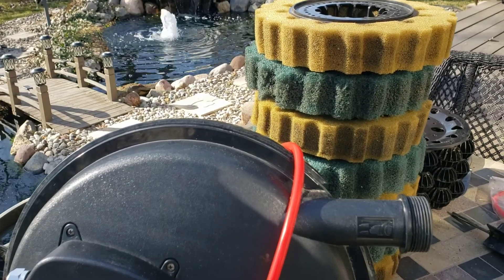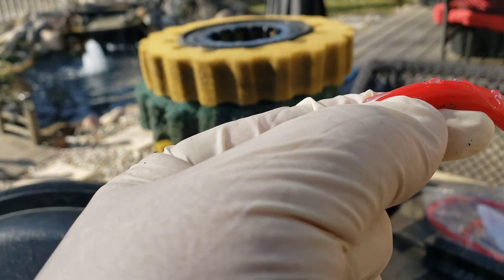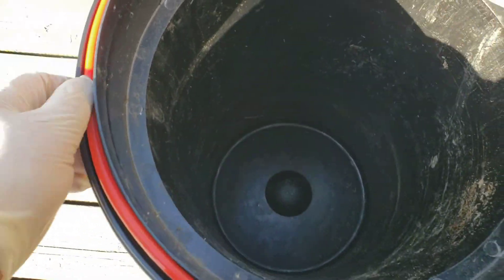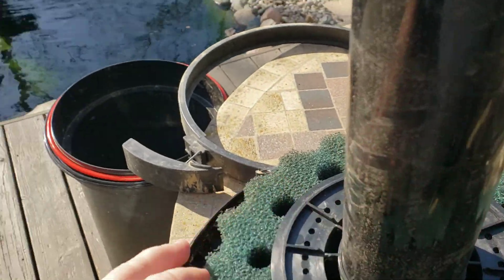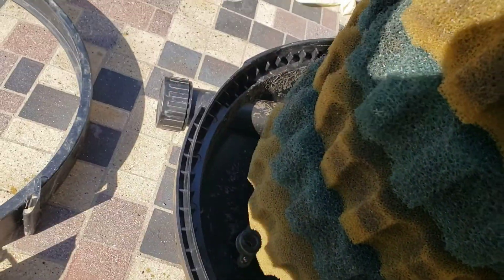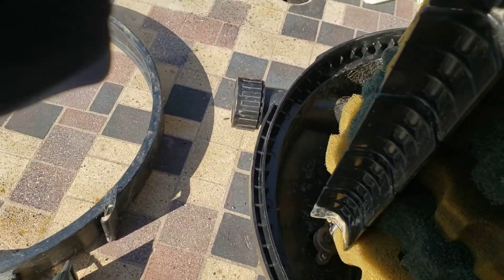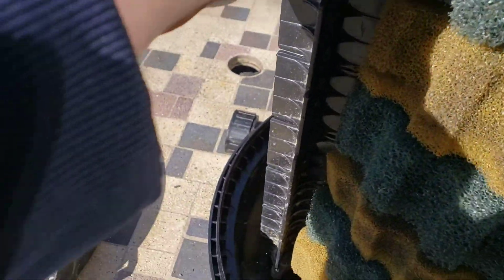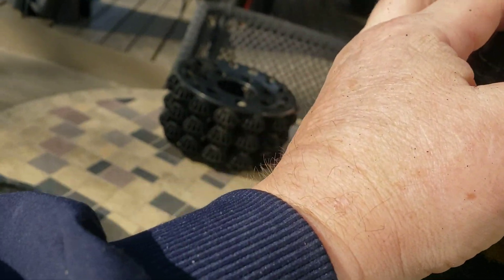POND FILTER.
POND FILTER. HOW TO INSTALL A POND FILTER EXPECTING EVERYTHING TO WORK WHEN COMPLETE. AN EASY THING WAS OVERLOOKED IN THIS VIDEO PREVENTING THE WATER FLOW BUT WAS QUICKLY INDENTIFIED AND ADDRESSED.